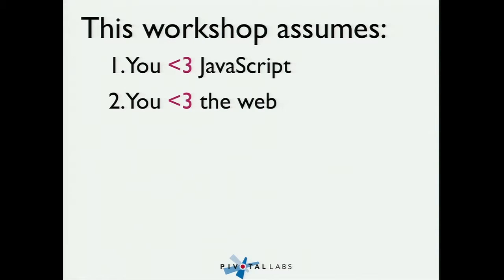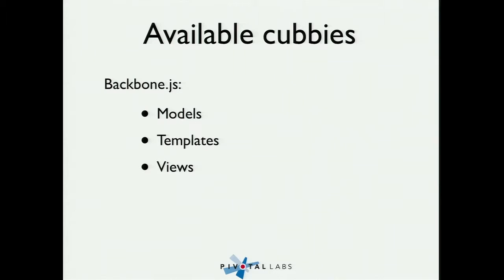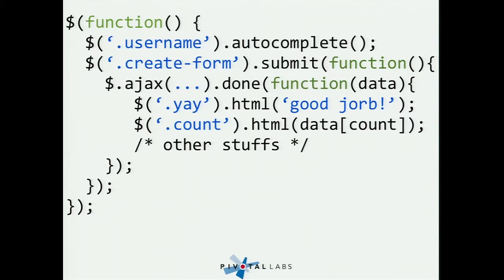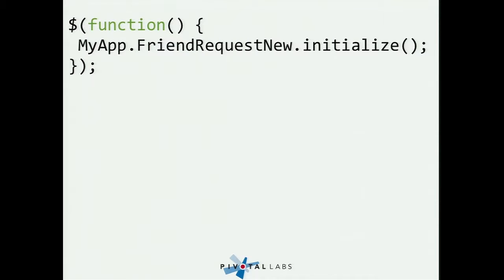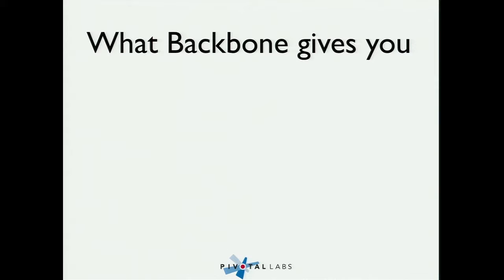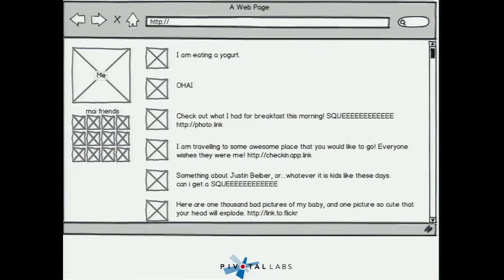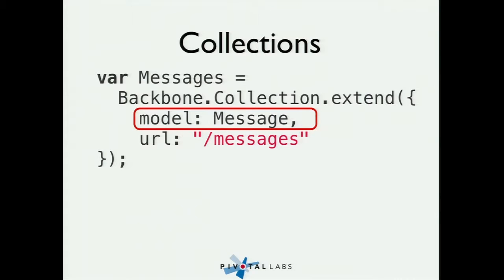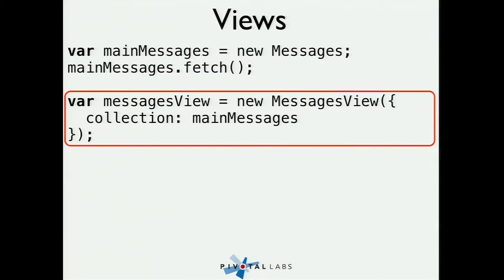01 Backbone js Basics and Beyond Part 1 Sarah Mei JavaScript Frameworks